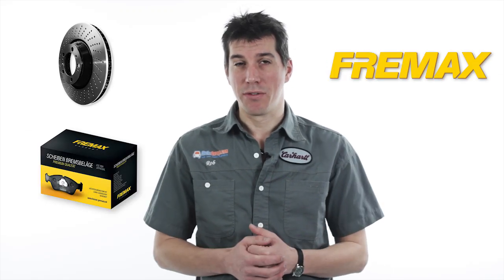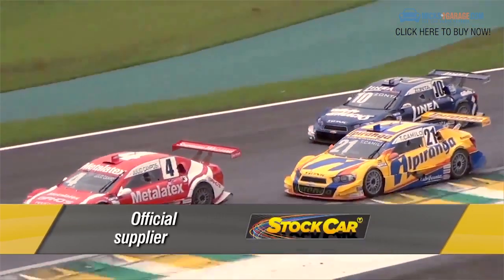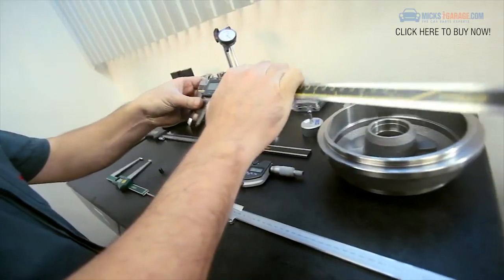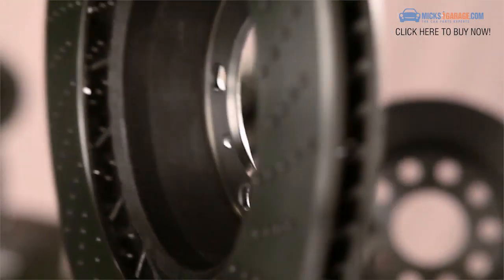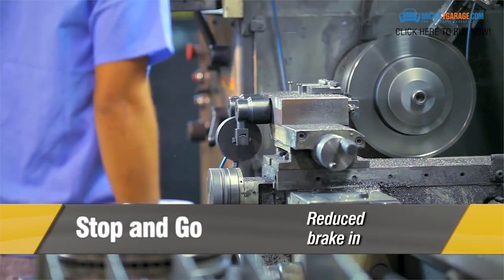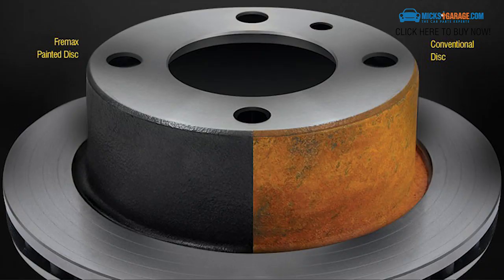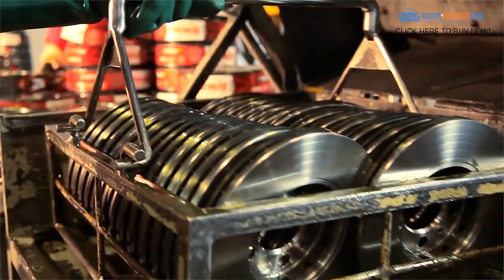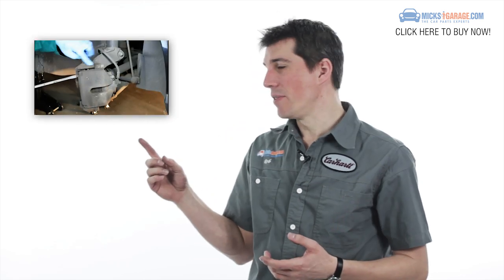Fremax Brake Discs From MicksGarage.com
The MicksGarage.com Experts demonstrates Fremax: Original equipment quality brake discs.